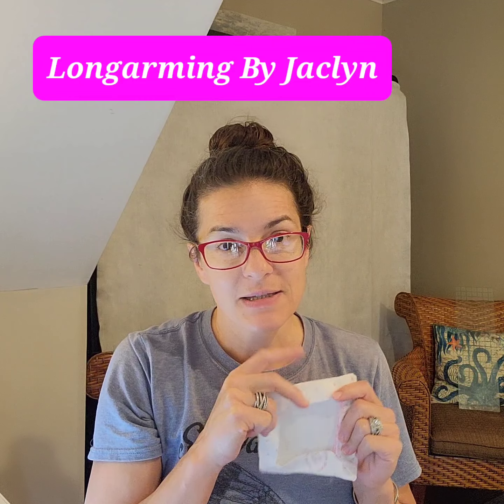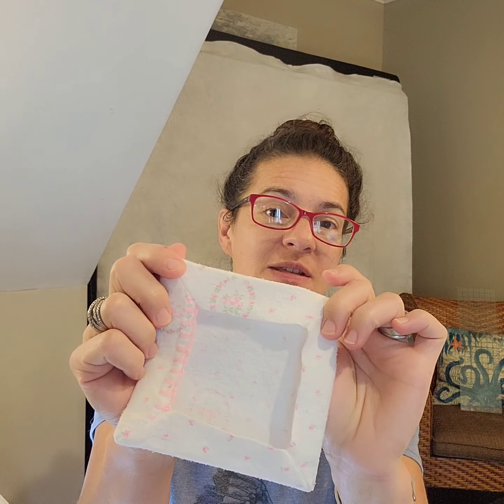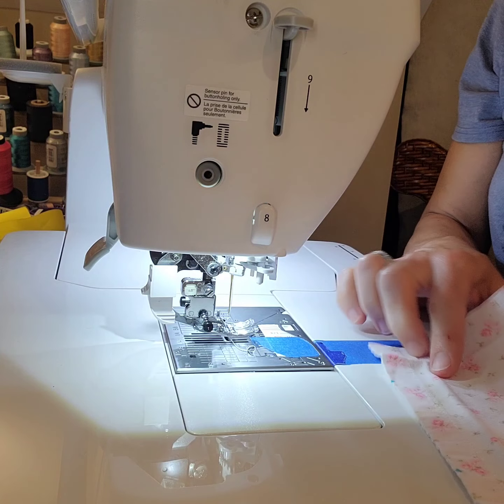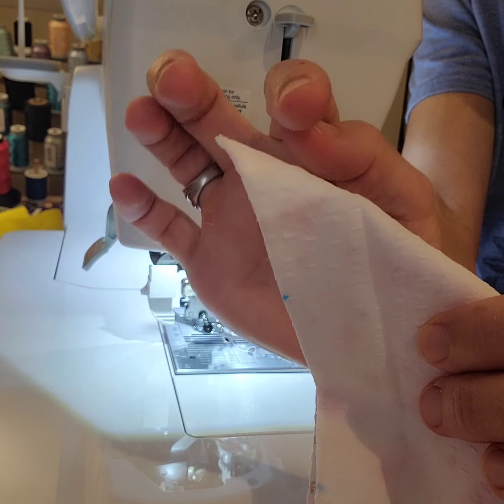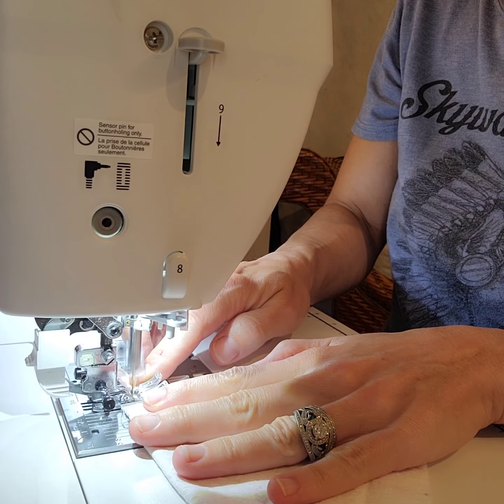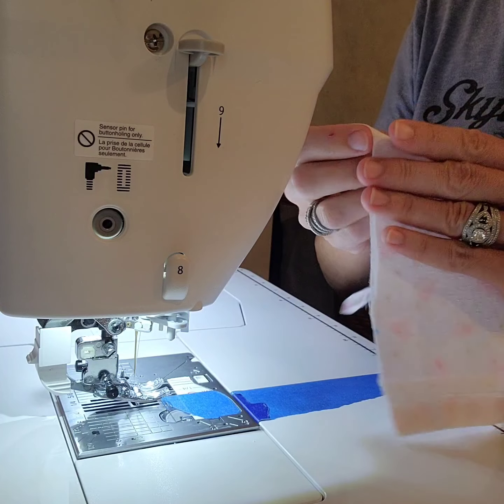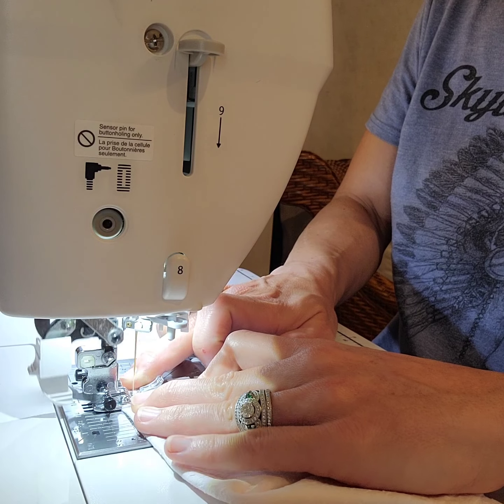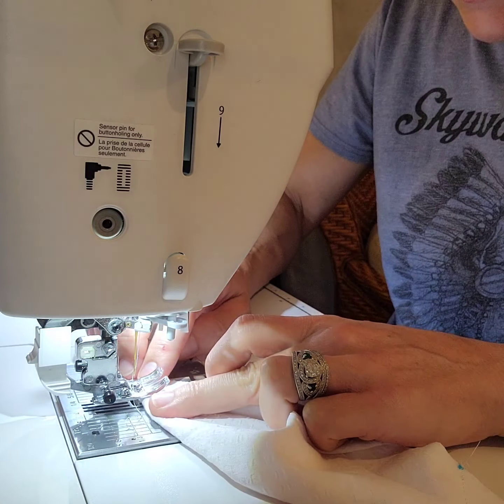Vintage Lace Quilt How-To Sew Along 2: Making the "Frames"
Hi, everyone! Today, we are on to Step 2 of the sew along, making our mitered outer block or "frame" for the little pillow units. we cover some tips and tricks as well as how to diagnose and correct any issues you make run into.

Please subscribe to support the channel and hit the bell to be notified of new free content, from tips and tricks to full step by step tutorials start to finish for your very own first quilt from scratch!

massey.jc
And remember we make custom quilts and finish your quilts up to 12' wide locally and by mail! Message us to start your design!